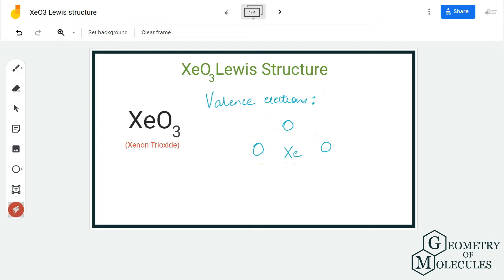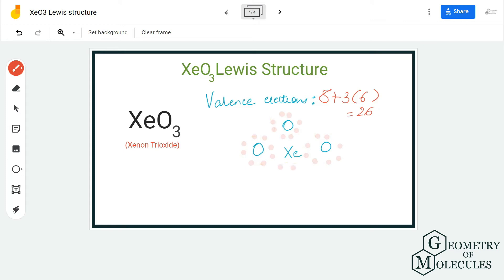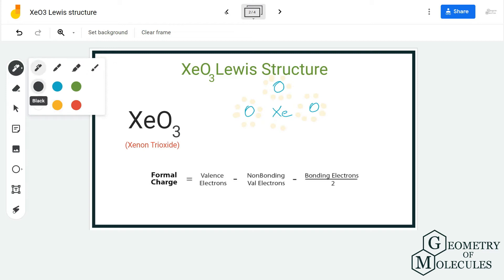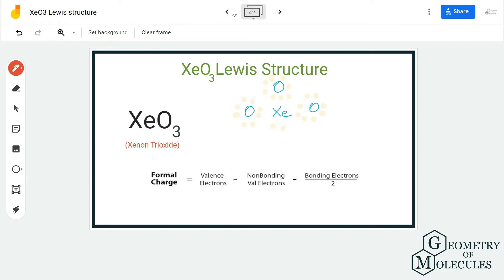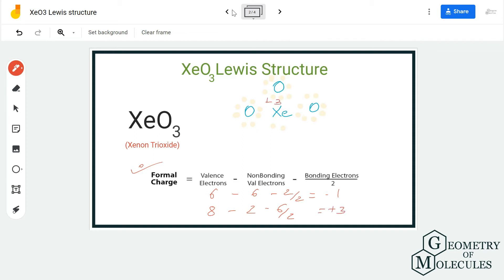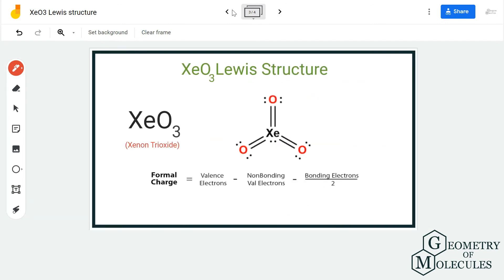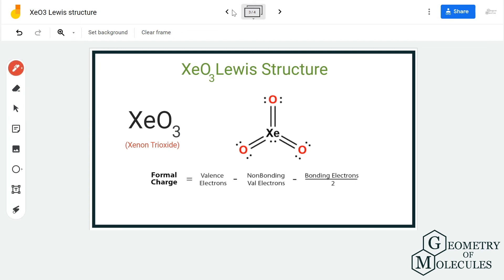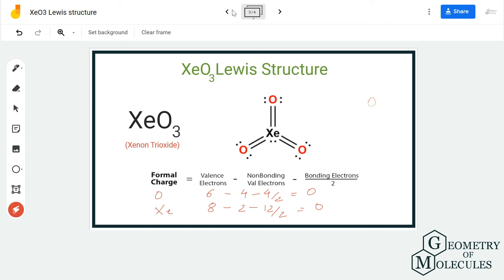XeO3 Lewis Structure (Xenon Trioxide)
Hello Guys!

Hi Guys! Today in this video we will help you determine the Lewis Structure of XeO3, Xenon Trioxide. To draw the structure we will look at the total number of valence electrons followed by the arrangement of atoms in the structure. To ensure that the structure is stable we check the formal charges of all the atoms in the structure.

Calculate formal charges with our simple and easy-to-use formal charge calculator.